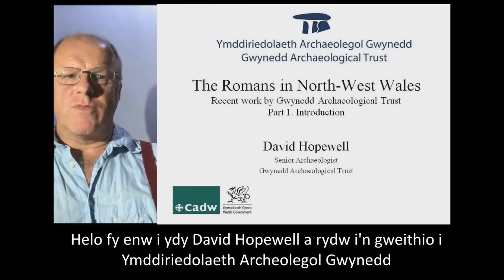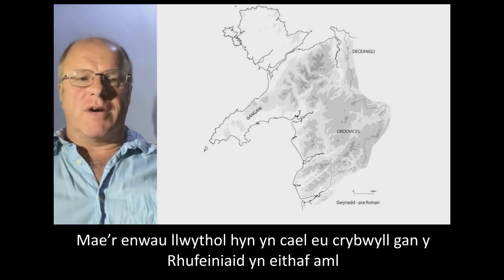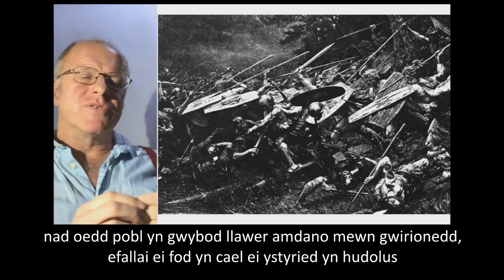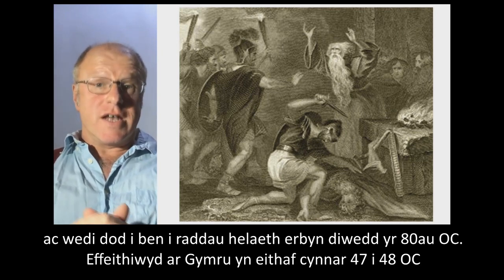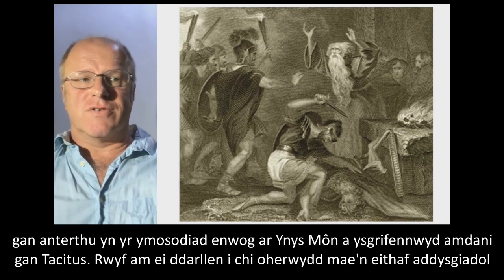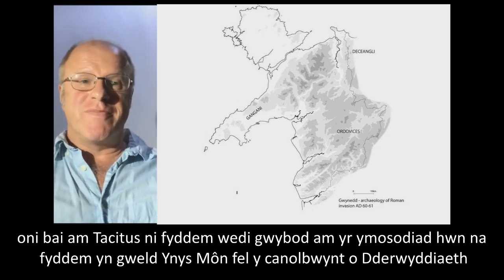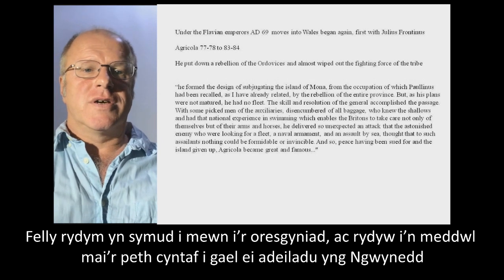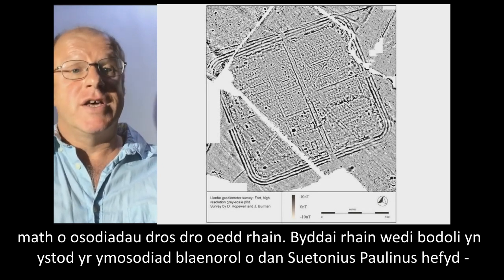Darlith 1 - Gwynedd Rhufeinig (is-deitlau Cymraeg)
Bydd Dave Hopewell - un o'n archaeolegwyr hŷn - yn cyflwyno'r gyntaf mewn cyfres fer o ddarlithoedd anffurfiol ar waith diweddar yr Ymddiriedolaeth. Bydd ein pum darlith gyntaf yn edrych ar y Wynedd Rufeinig. Wedi gwylio'r ddarlith, pe bae gennych gwestiwn neu adborth, defnyddiwch yr adran sylwadau os gwelwch yn dda.

Dave Hopewell - one of our senior Archaeologists - presents the first in a short series of informal lectures on recent work by the Trust. Our first five lectures will look at Roman Gwynedd. Having watched the lecture, if you have any questions or feedback please use the comments section.